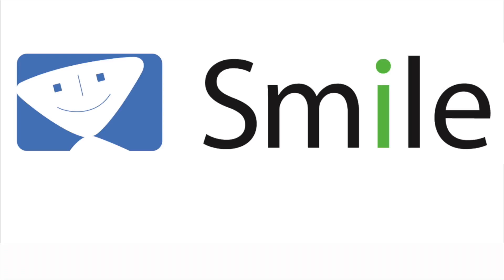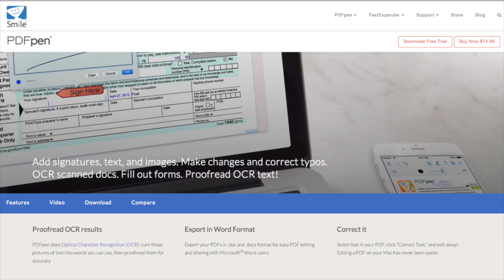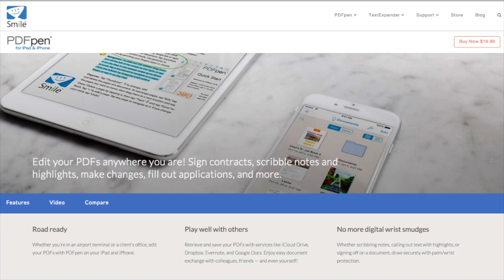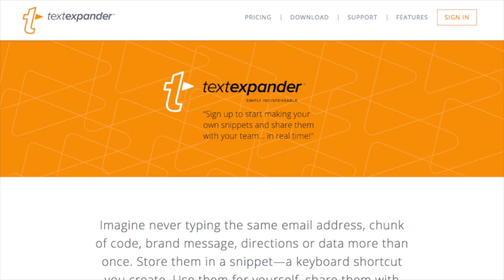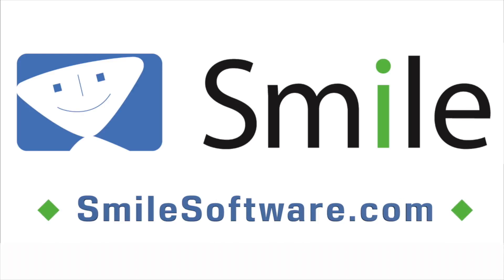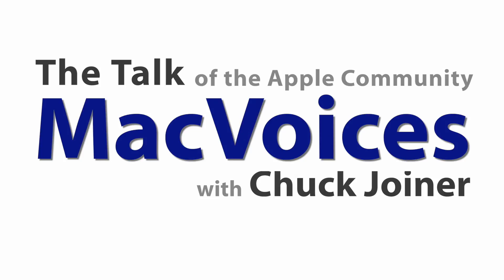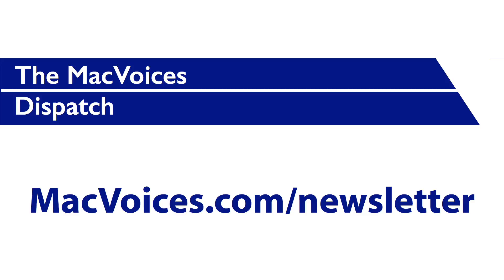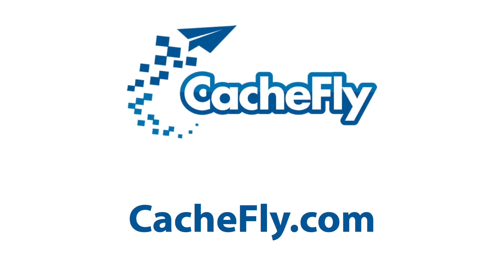MacVoices #17001 - Unveiled: Coy Christmas of Fasetto Introduces Link, A Personal, Portable Cloud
At CES Unveiled in Las Vegas, Coy Christmas, the Founder and CEO of Falsetto introduces Link, a small device that acts as a personal, portable cloud. Link supports streaming and sharing to multiple devices vial native Wi-Fi and Bluetooth, and can even be used to capture video on-the-go.